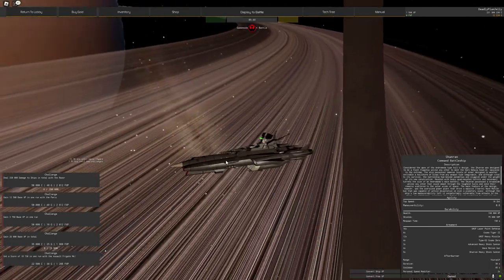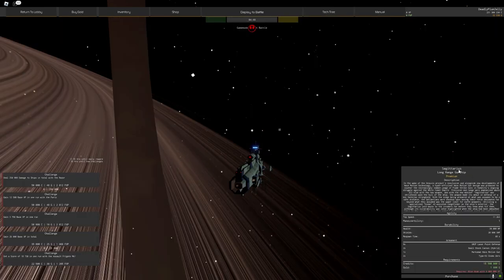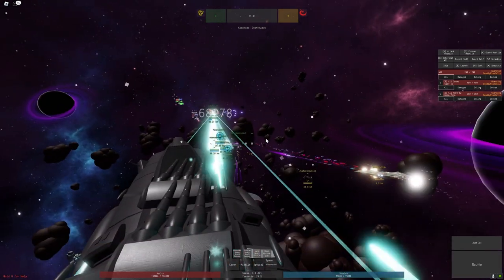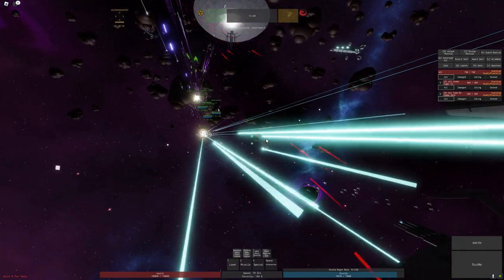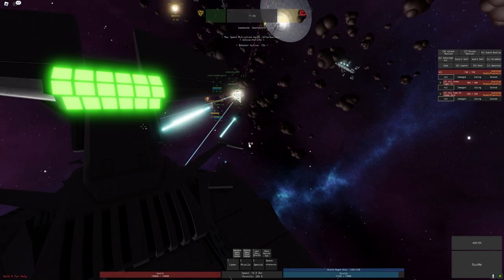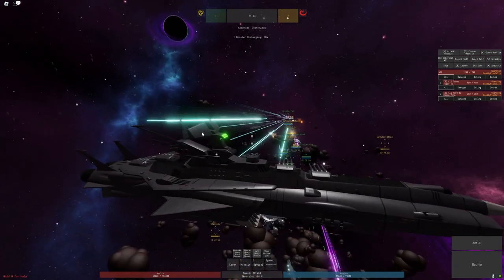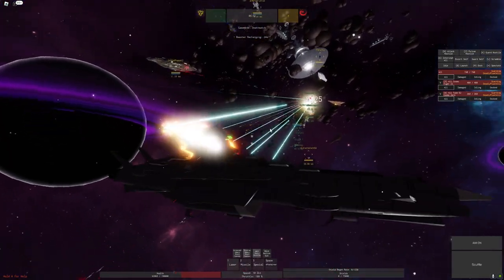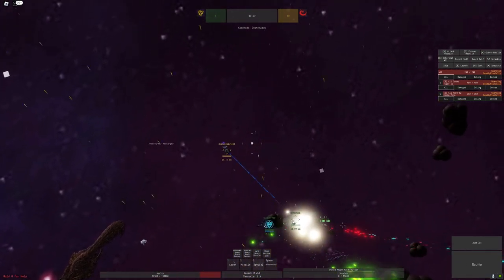Project Stardust: Shunran Gameplay!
In this video, I play the tier 5 command battleship Shunran, found in the Space Battleship Yamato tech tree.